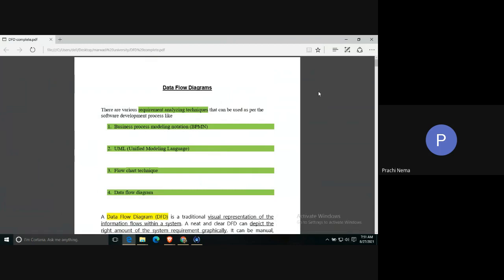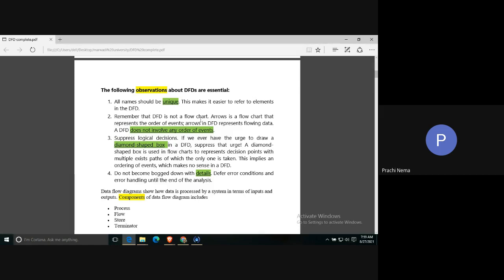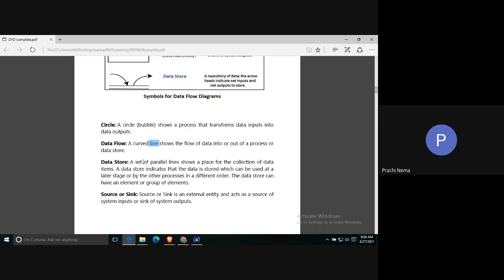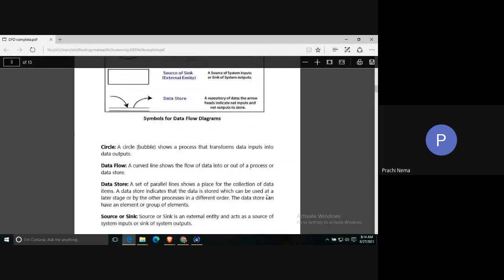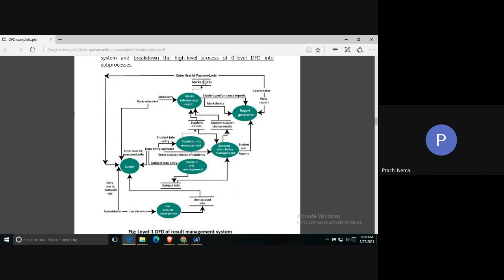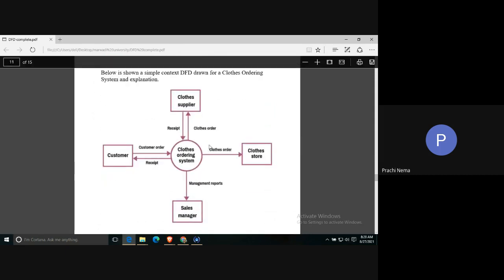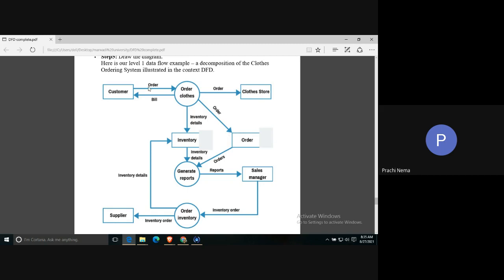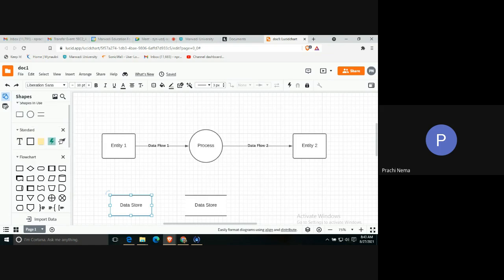5EC2 SE PN A Batch Practical 2 27/08/2021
Explanation of DFD with example